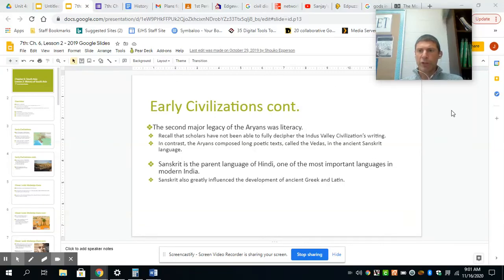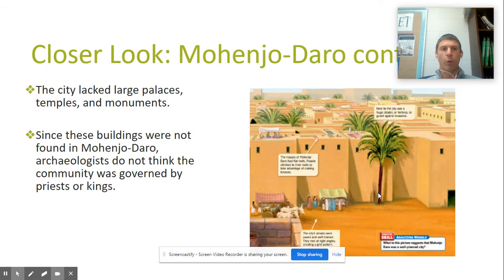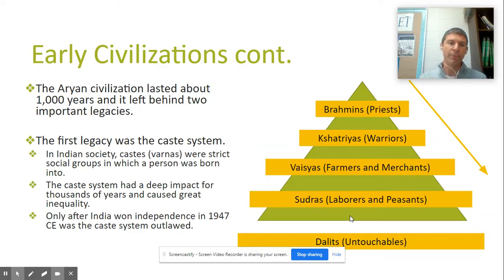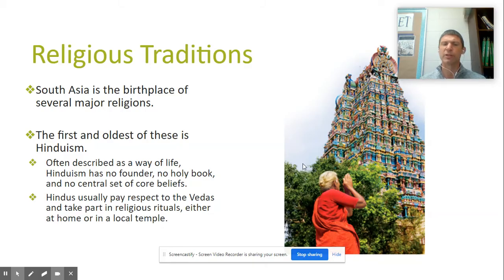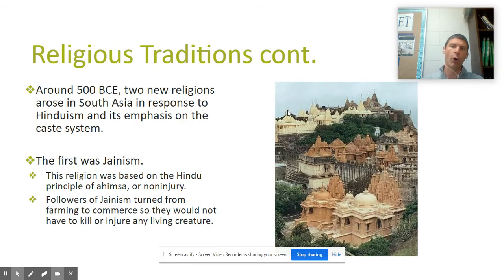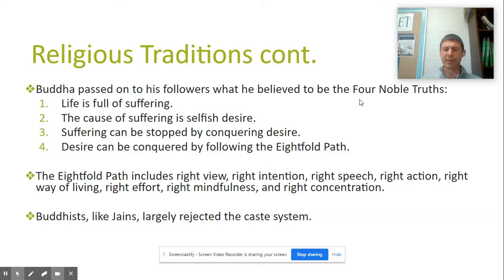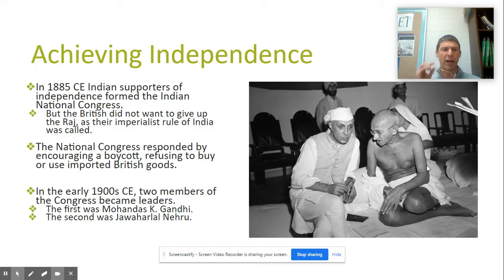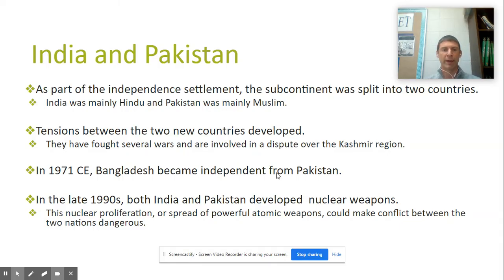chapter 6 Lesson 2 - History of South Asia